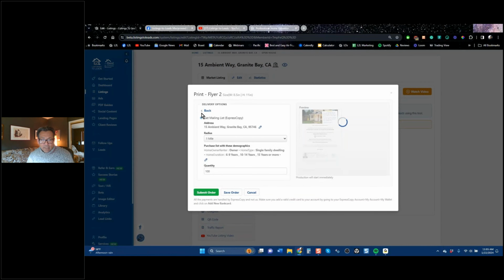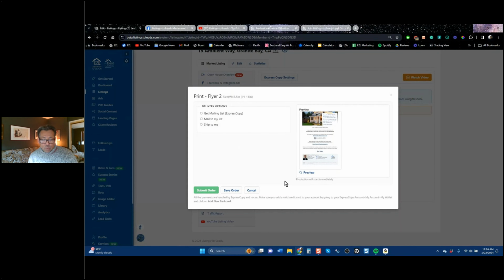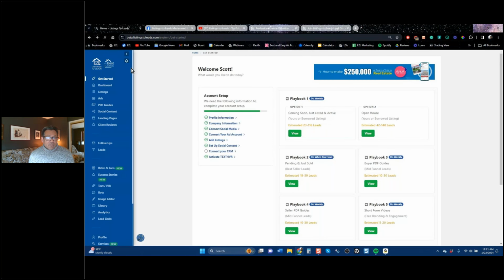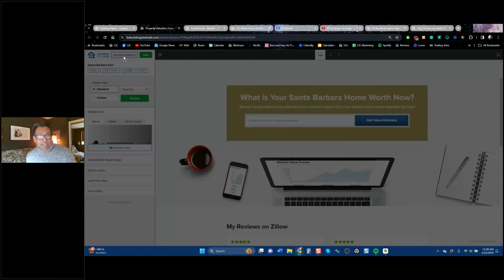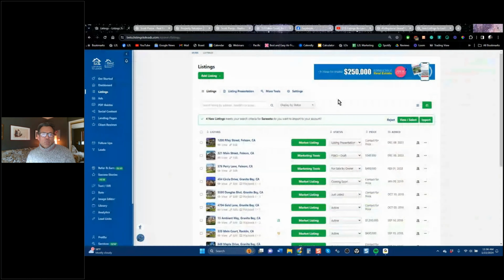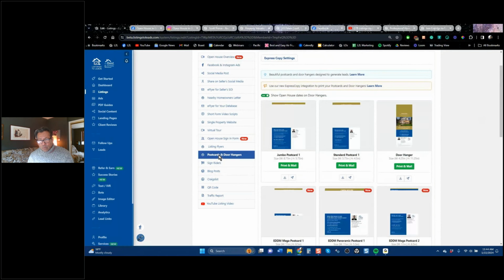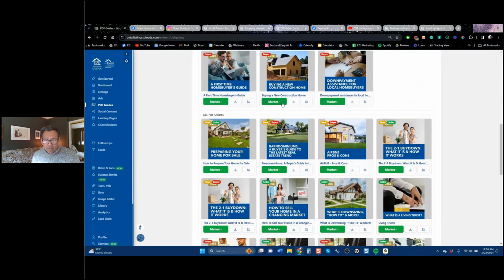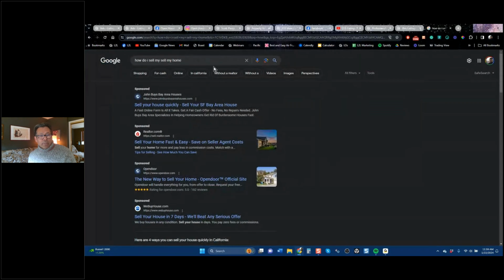Full Setup For Buyers & Sellers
🚀 Welcome to the ultimate guide on mastering the "Listings-to-Leads" platform! 📹 Join our tutorial featuring Vince Meza as he expertly navigates you through setting up and optimizing this powerful real estate advertising tool.

💻 In this video, Vince covers everything from connecting your social media accounts and personalizing your profile to unleashing the full potential of automation features.

Learn how to harness the diverse array of tools available, including marketing listings, running targeted ads, utilizing PDF guides, and crafting captivating landing pages.

🎯 Delve into the nuances of targeting both buyers and sellers, with Vincent providing strategic insights on how to maximize the platform's capabilities for each audience. Gain a deeper understanding of the platform's functionalities and discover tips for seamless navigation.

💡 Vincent emphasizes the importance of continuous learning and engagement within the platform's community for sustained success. Stay in the loop, and watch your real estate endeavors flourish!

🌐 Don't miss this webinar—it's your key to unlocking the full potential of the Listings-to-Leads platform and propelling your real estate journey to new heights.